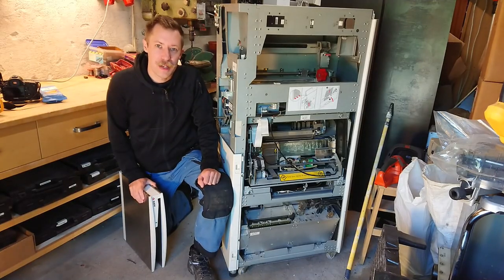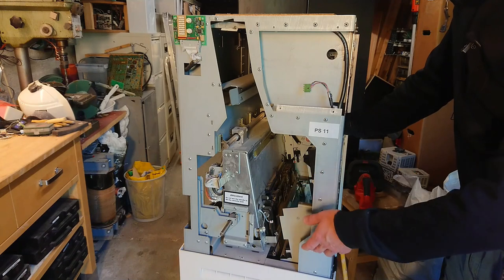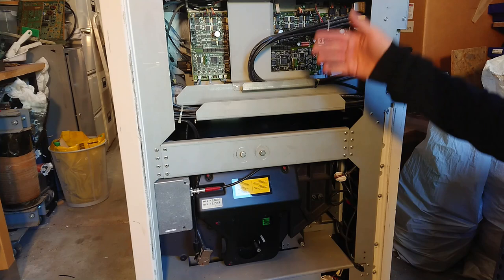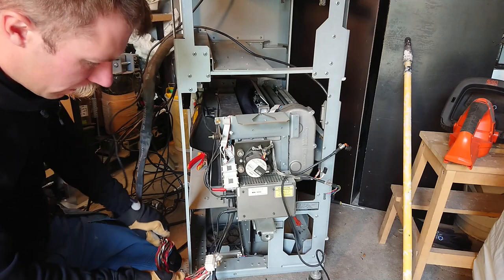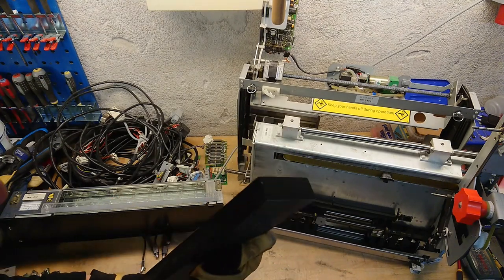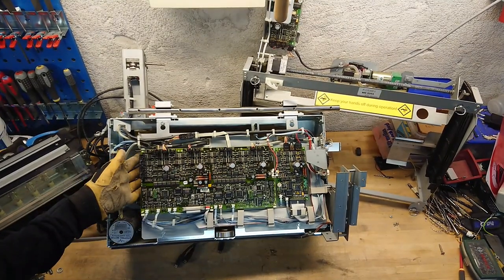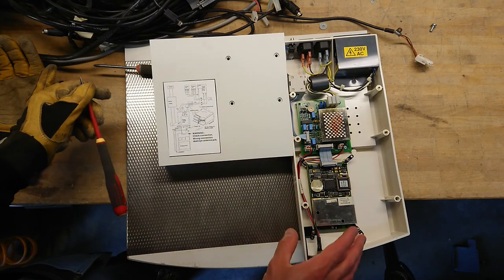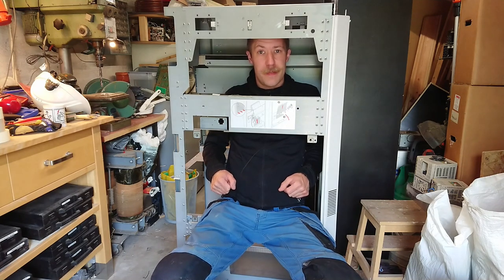AGFA ADC 5155 XRAY Scanner Teardown (Part 1 of 4)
Teardown of a AGFA ADC 5155 x-ray image scanner / digitizer. Also known as Computerized Radiography (CR) it fulfills the job of scanning a x-ray exposed image plate with a laser beam and extract each pixel illumination with a photo multiplier tube setup.

This particular unit has a very interesting computer that runs on VME framework developed for the Motorola 68000 series CPUs.

★ Partners:  @ArcAttack! and @Franzoli Electronics

• Bitcoin (minimum 0.001): 36gKDS4PfmPdmi2YC9kRASNV9Au8rUXbBS
• Litecoin (minimum 0.01): MTW1huNfM3fGHRLujQHcyvp4M77nYpLTGF
• Dogecoin (minimum 50): AE3r6wu2ZhFFuiA6Uoybai5RW7jrE2veGf